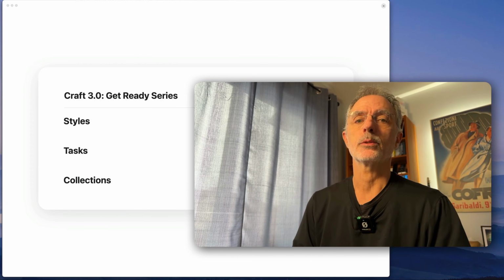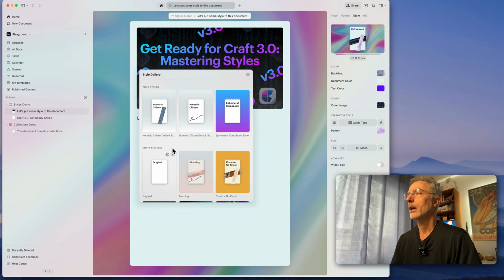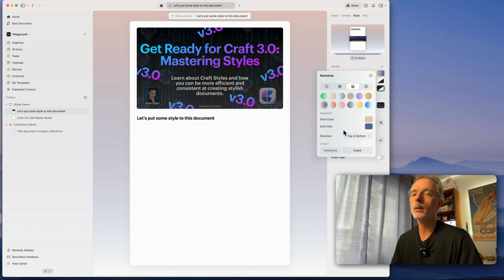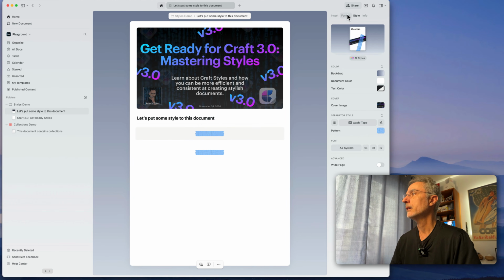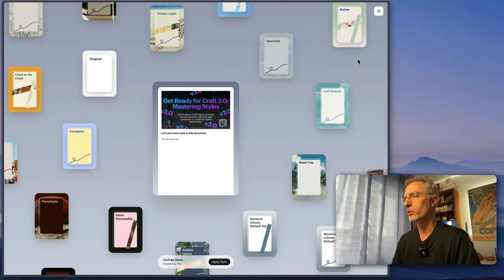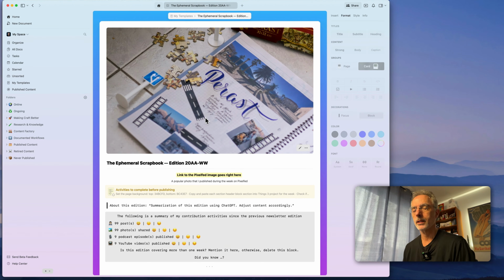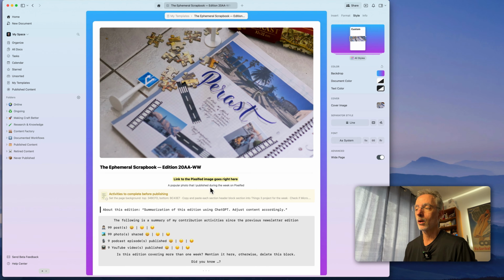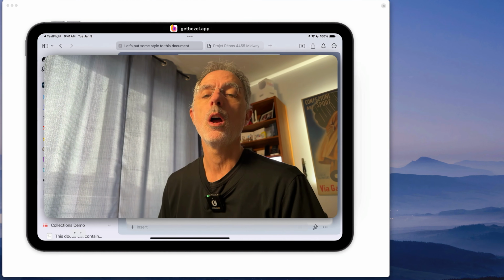Get Ready for Craft 3.0 - Mastering Styles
In this video, I explore the first of the three tent pole features coming to Craft 3.0: Styles.